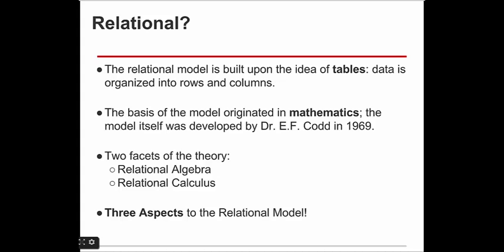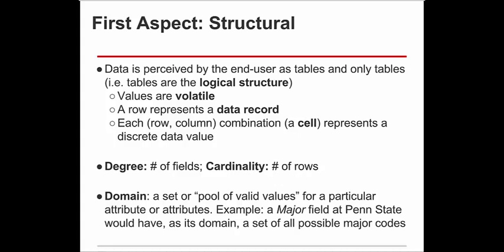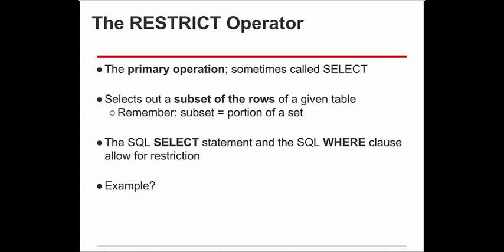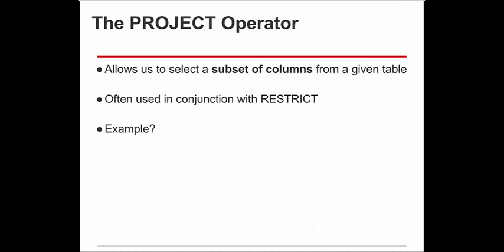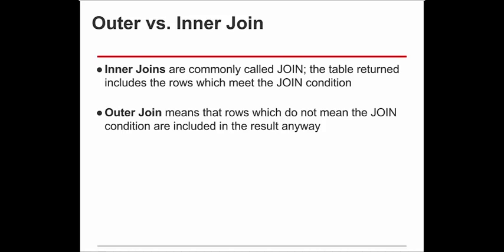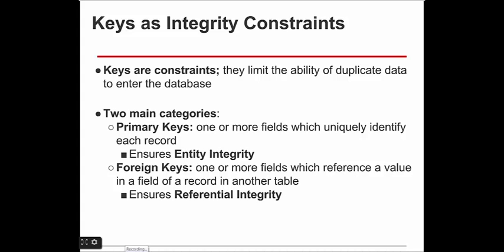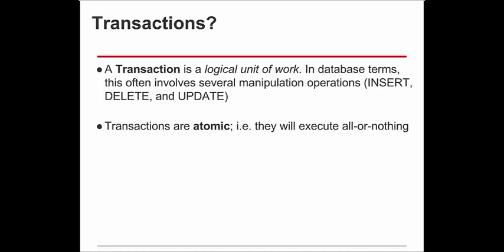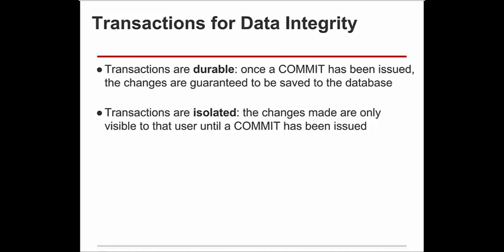The Relational Model